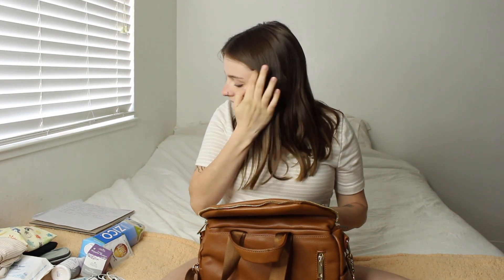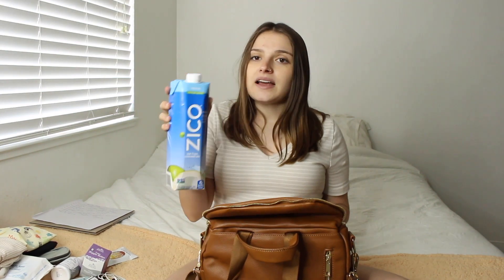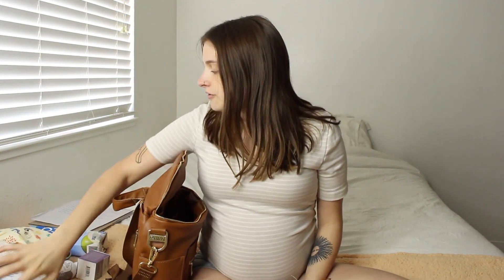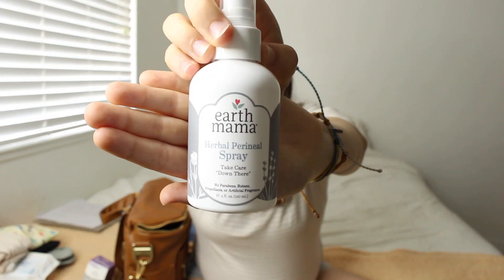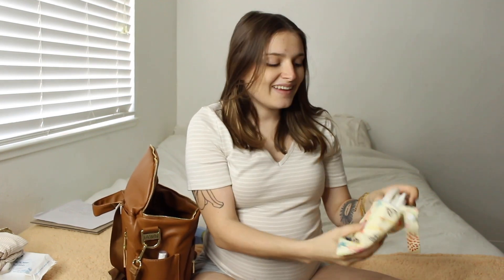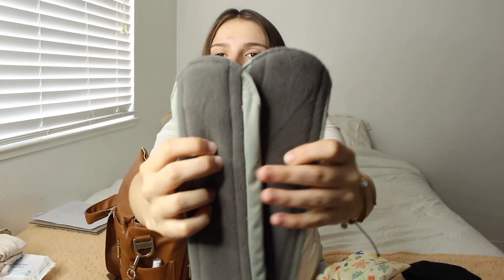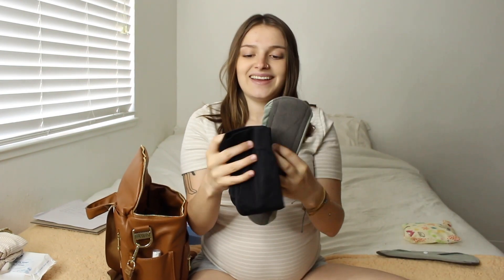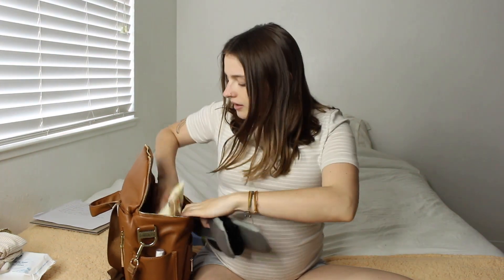What's In My Birth Bag? | Low Waste Packing For Labor And Delivery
Links for all of the products mentioned below. Things I didn't mention; camera, tripod, SD card, extra camera battery, and my boyfriend's swim bottoms (for the birth pool).

Reusable Nursing Pads
Reusable Postpartum Pads